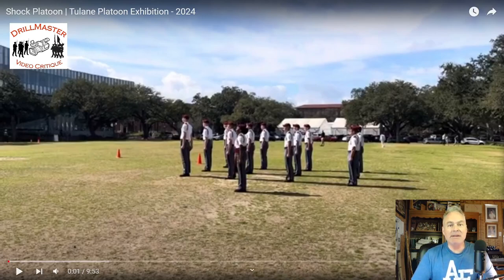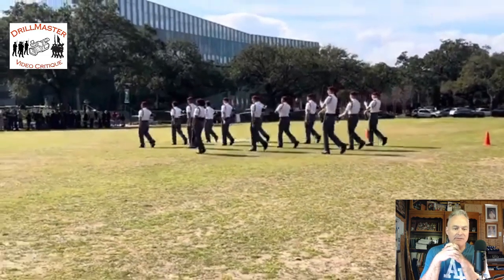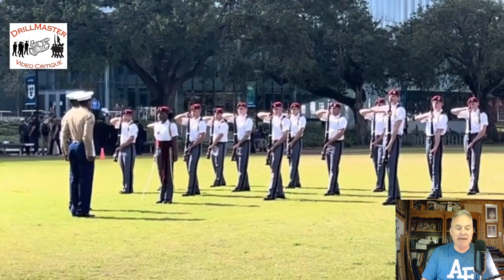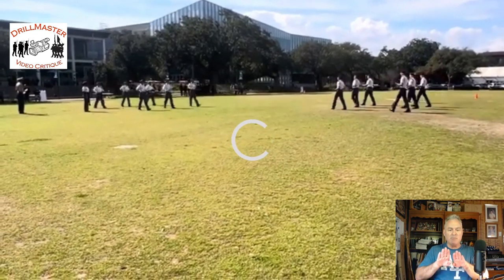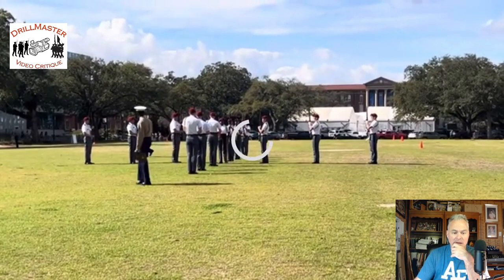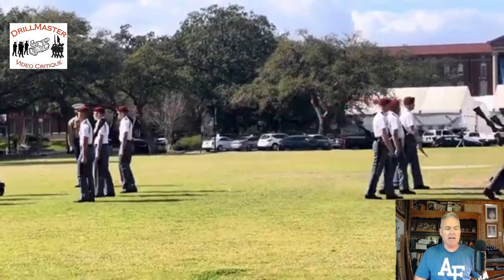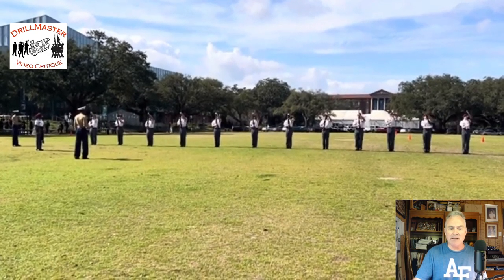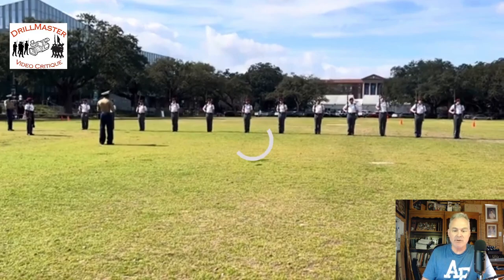Norwich University Platoon Exhibition Mardis Gras Drill Meet 2024 Tulane University